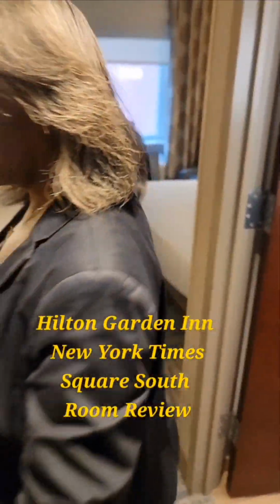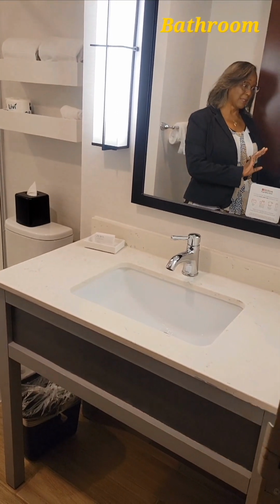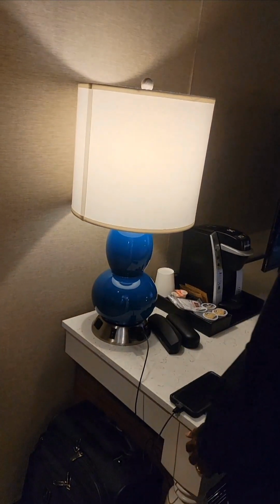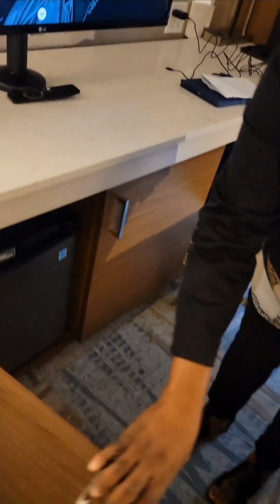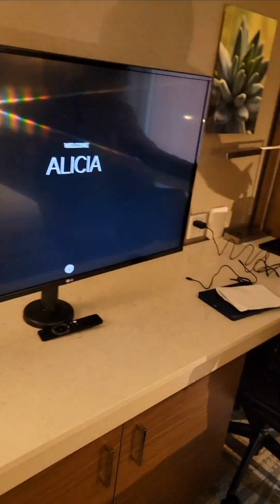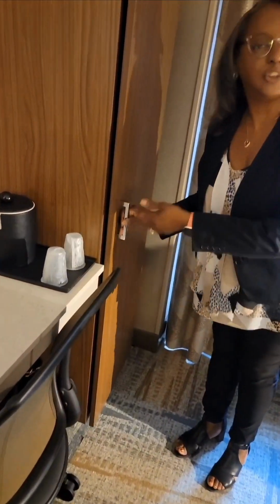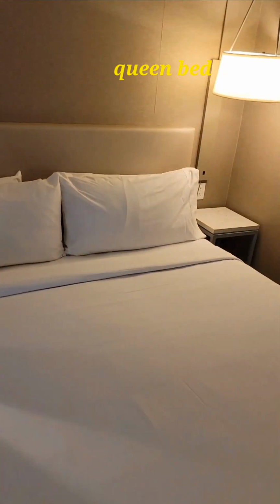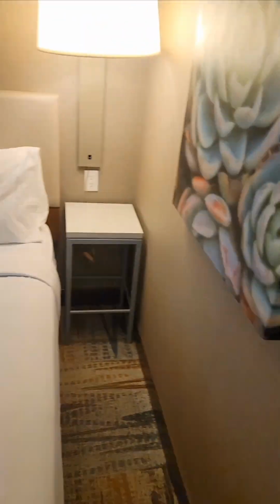Hilton Gardens Inn New York Times Square South Room Tour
This is a quick tour of our room in Hilton Gardens Inn in New York. This hotel is within walking distance ro Times Square.